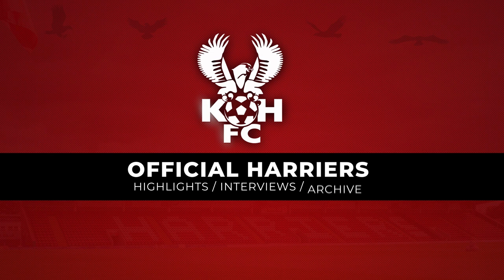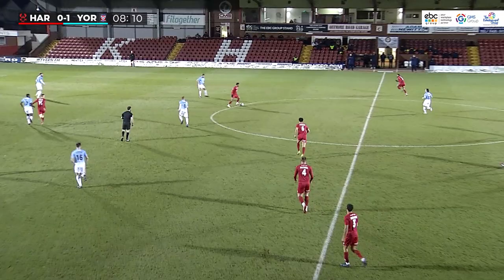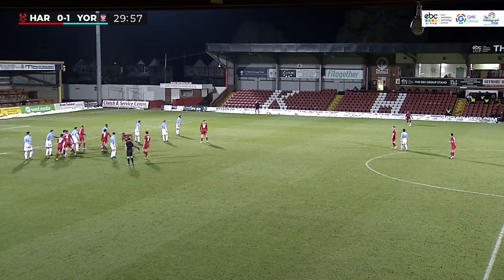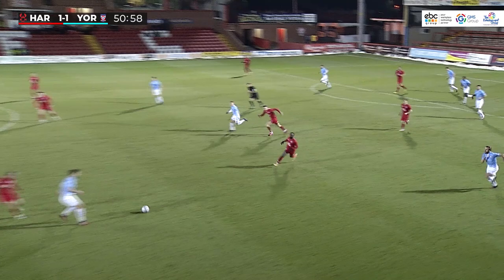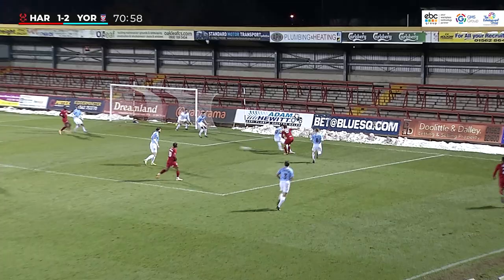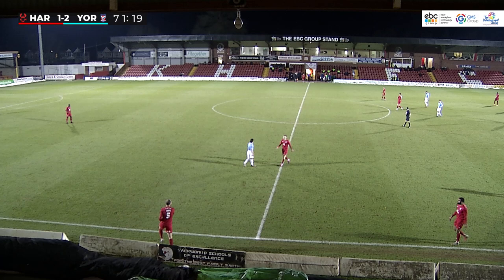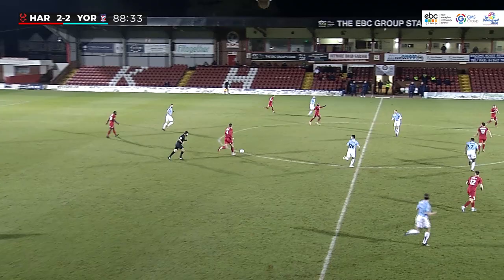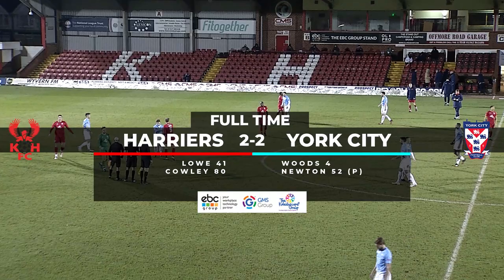Match Highlights: Harriers 2-2 York City 05/01/21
Highlights from Harriers' draw at Aggborough against York City.

Thumbnail pic: Ade Hoskins
Commentary: BBC Hereford & Worcester